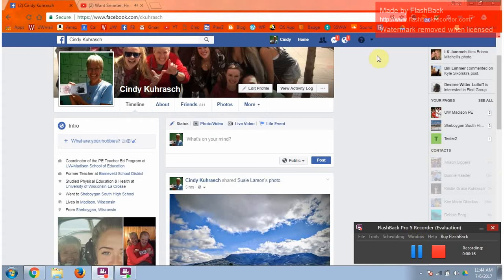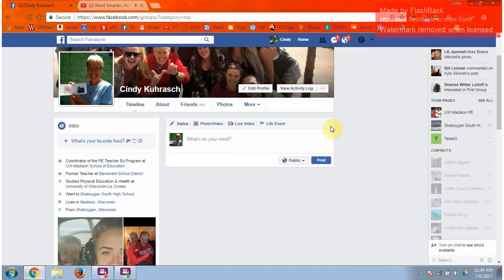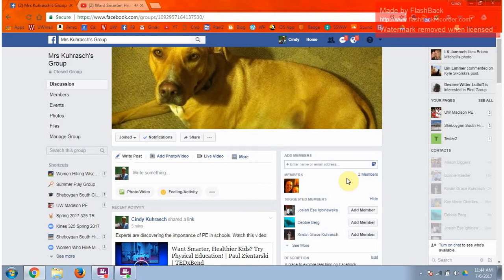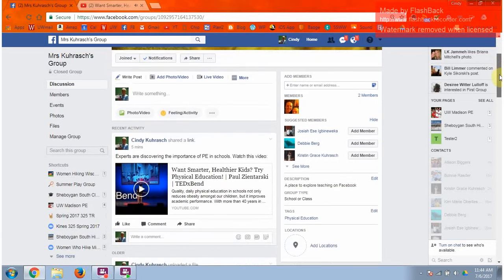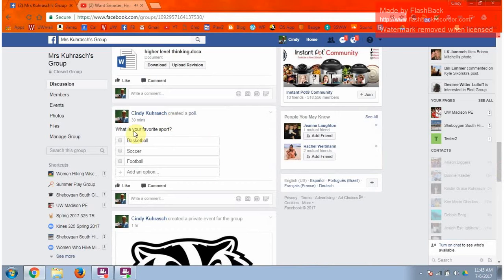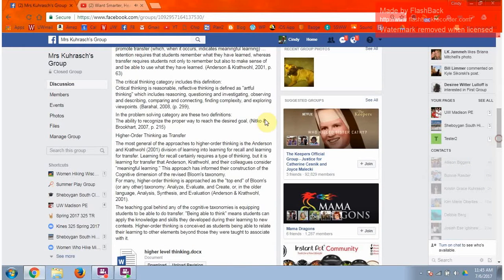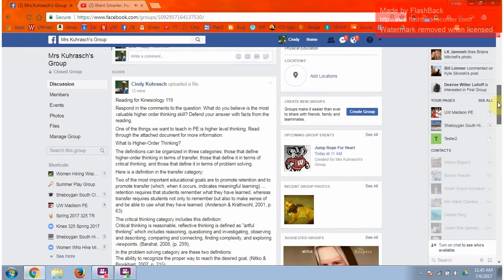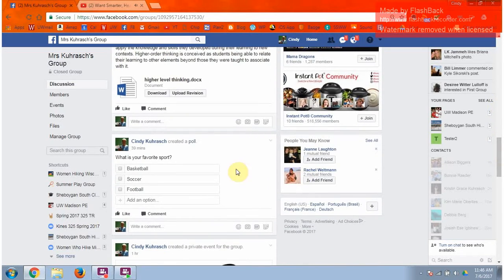Facebook group in action